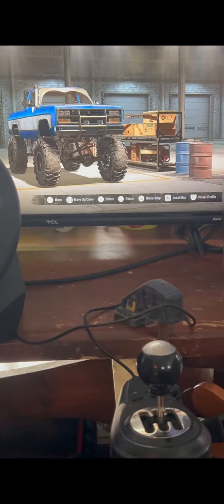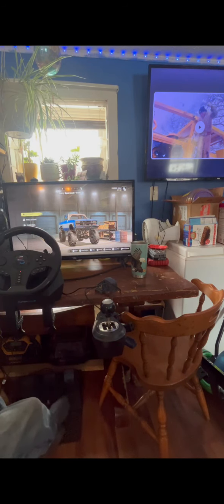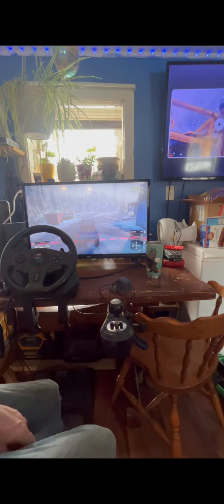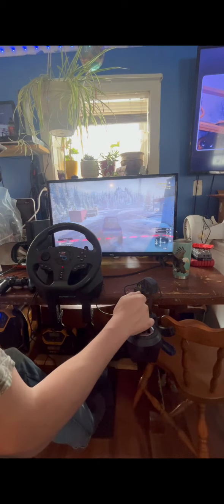Drive pro sport GS850-X steering fix part 2 with gran turismo and snowrunner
Part 2 of SuperDrive pro sport gs 850x